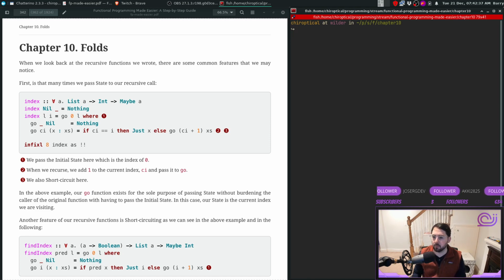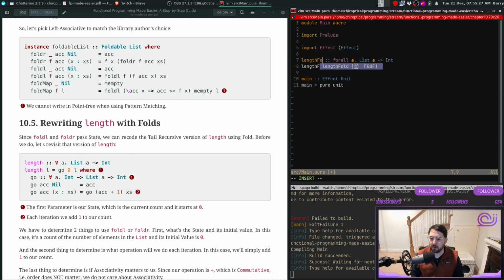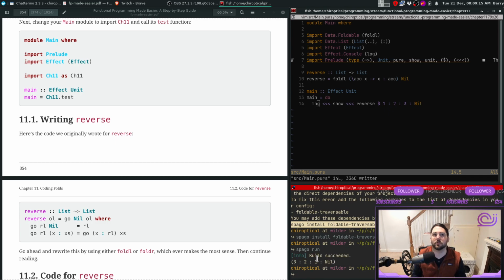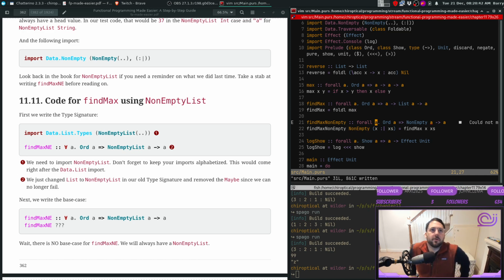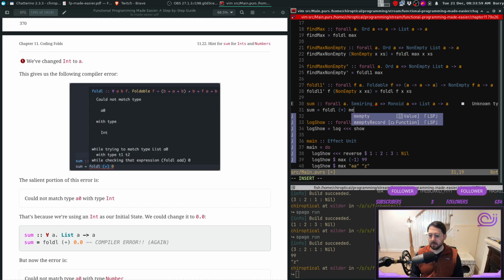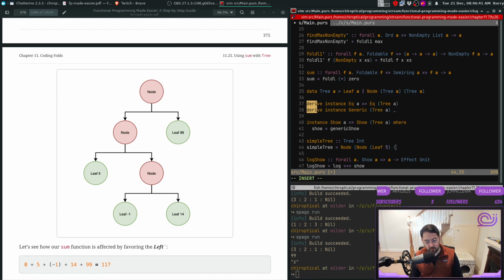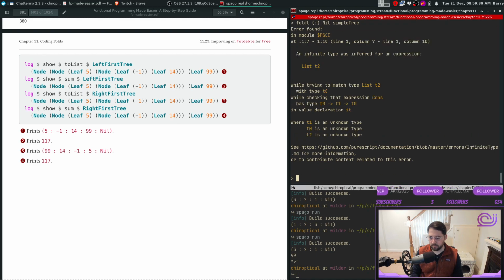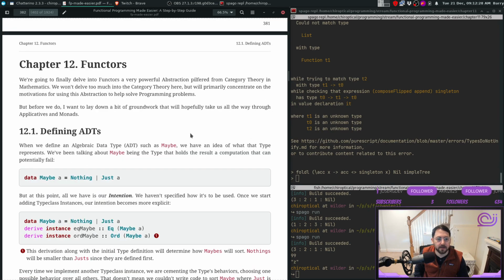Functional Programming Made Easier Chapter 10 and 11, Folds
We also explore property based testing in Purescript